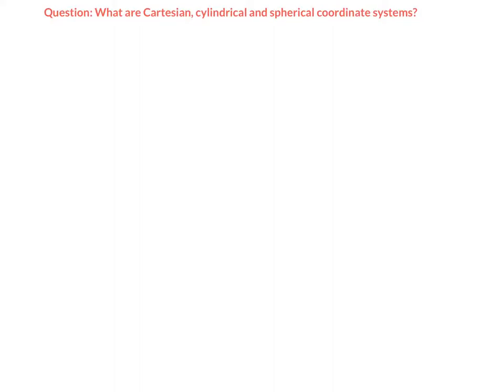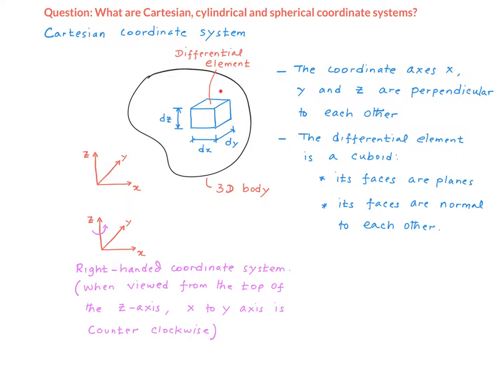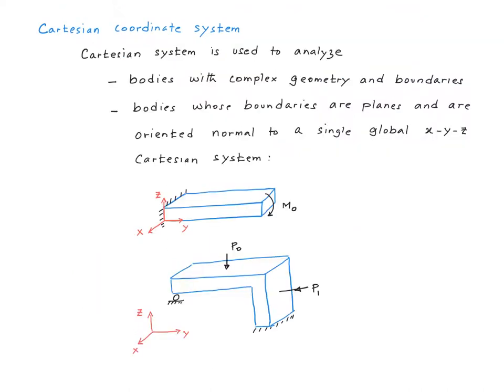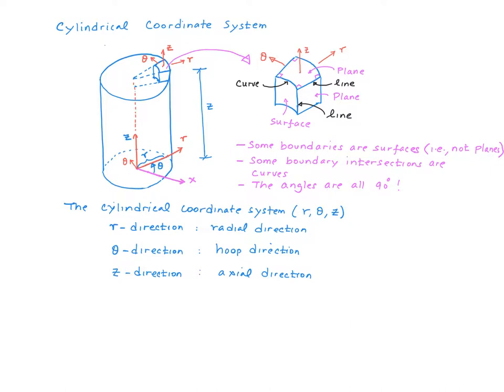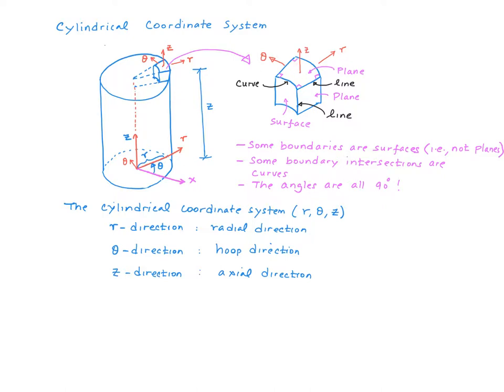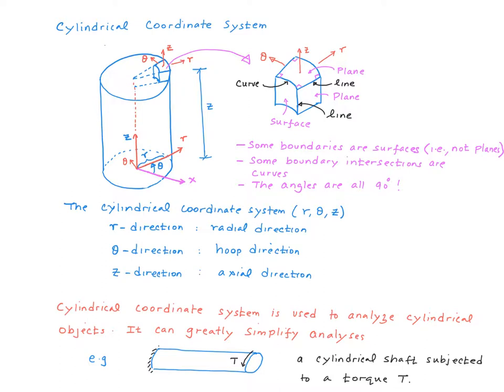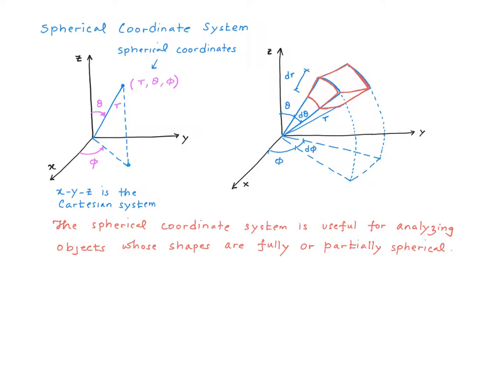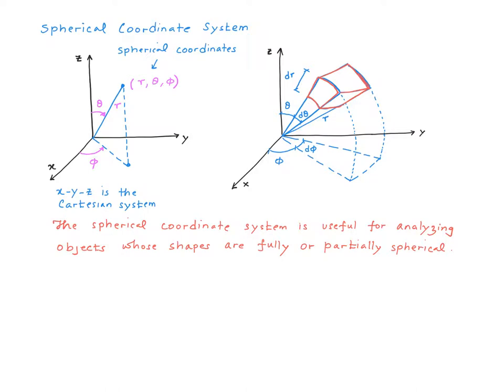EN 06 301 1 3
What are Cartesian, cylindrical and spherical coordinate systems?